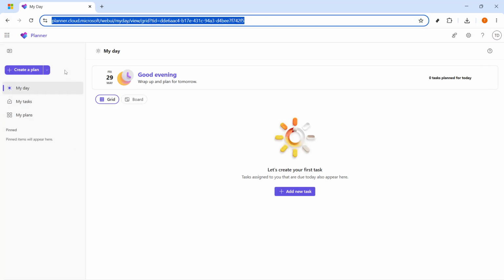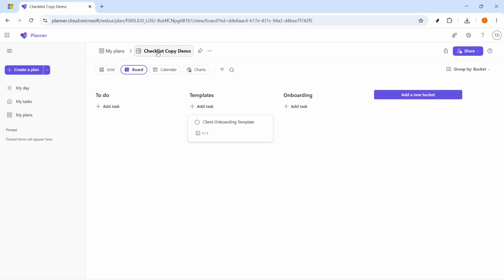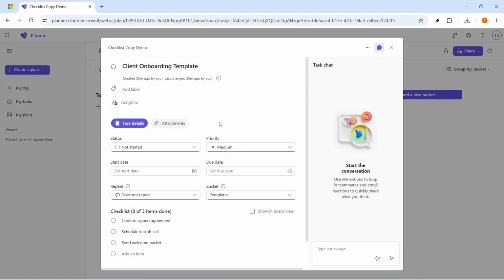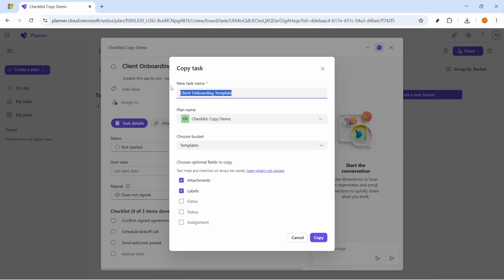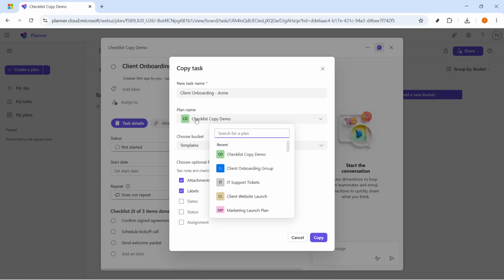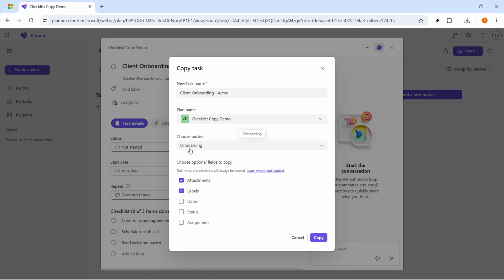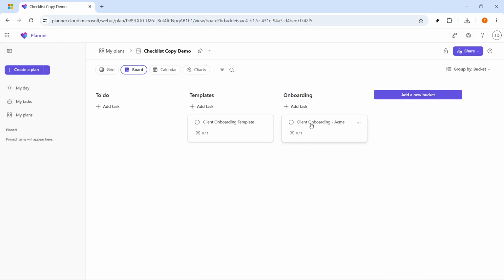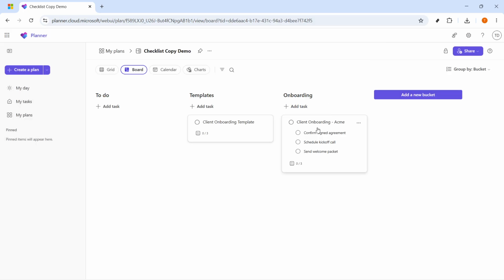How to Copy a Checklist in Microsoft Planner (Item List Control)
Need to copy a checklist in Microsoft Planner? This video walks you through duplicating a task along with its checklist items, from opening the source task and using the Copy task option to choosing the destination bucket and confirming the checklist carried over. Perfect for project managers, team leads, and anyone reusing onboarding templates in Planner.